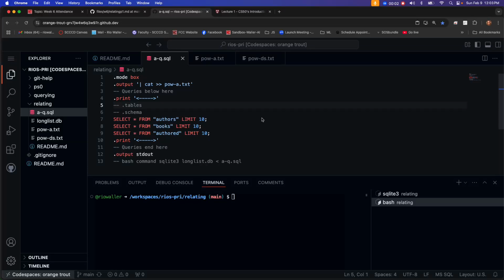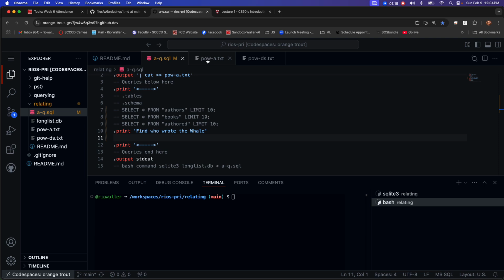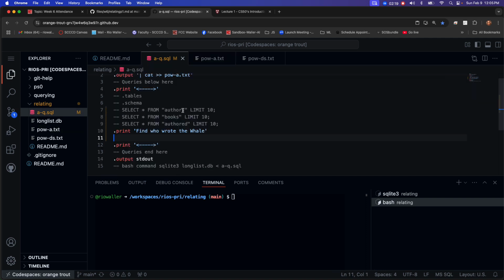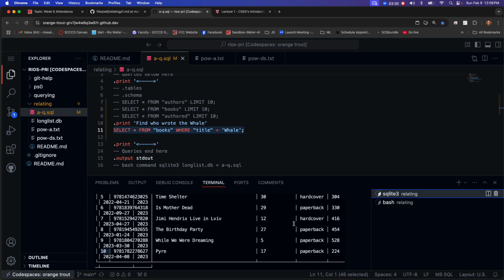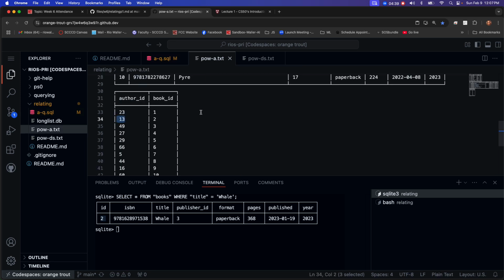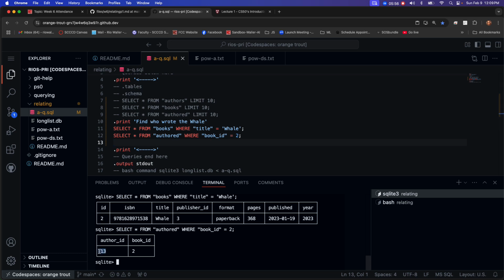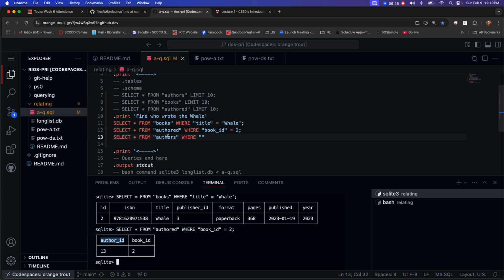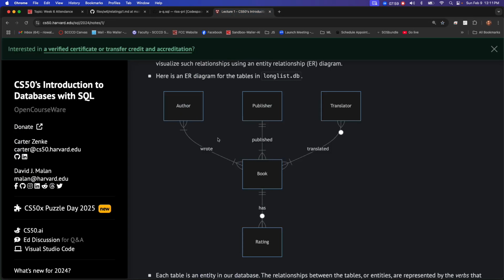CIT28SP25 Week 5 Attendance V2